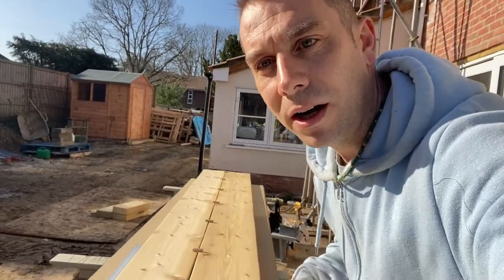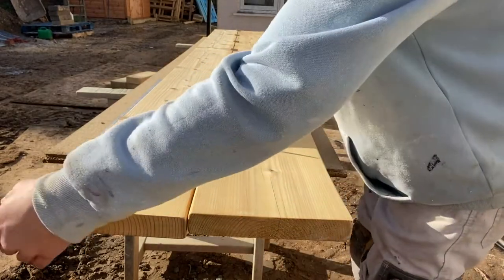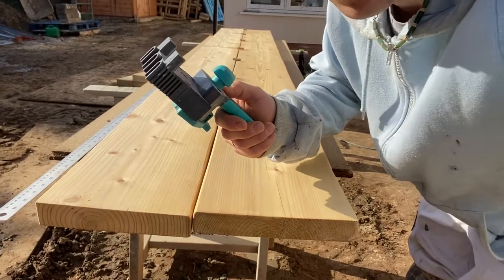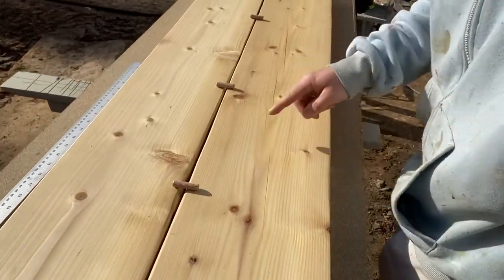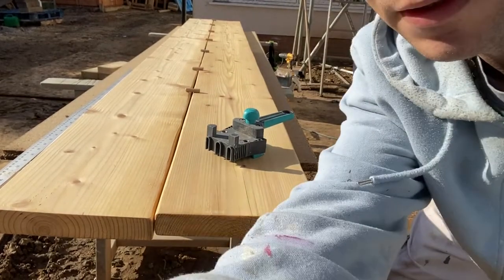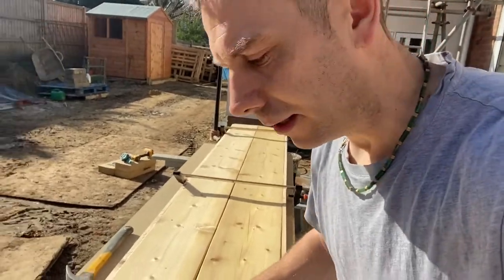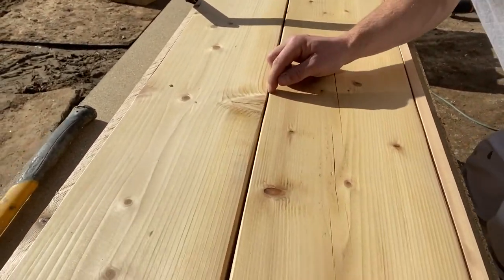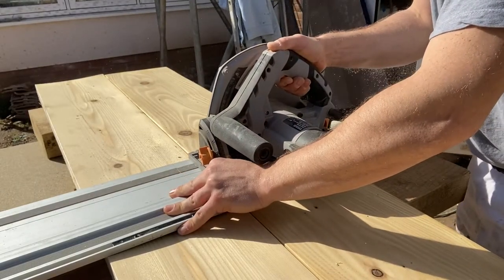How to join wide boards edge to edge. Wolfcraft dowel jig is the way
Theres no need for screws with this method. You'll only need dowel jig (you can get it from screwfix now) or amazon for about £20, you'll also need some wooden dowels, glue and clamps. Thats it!